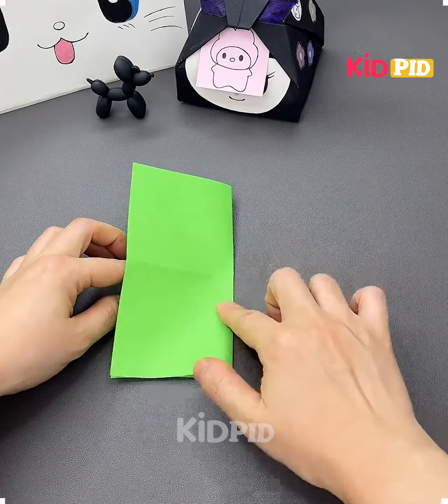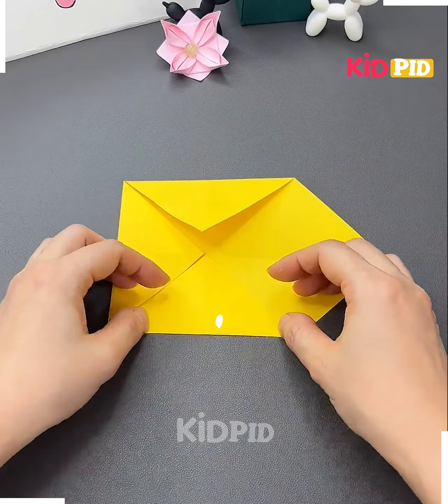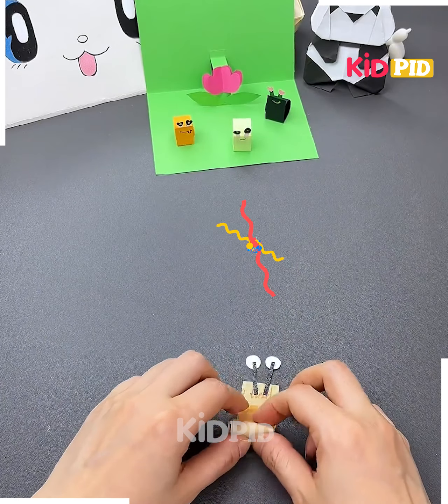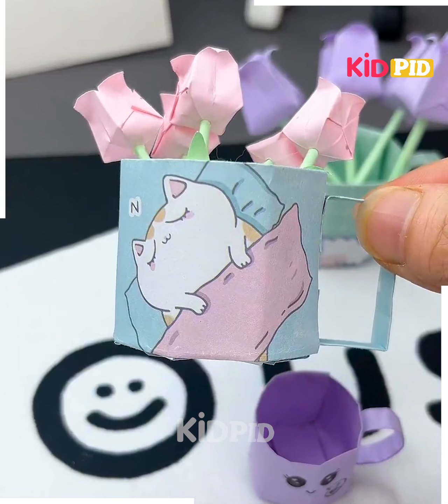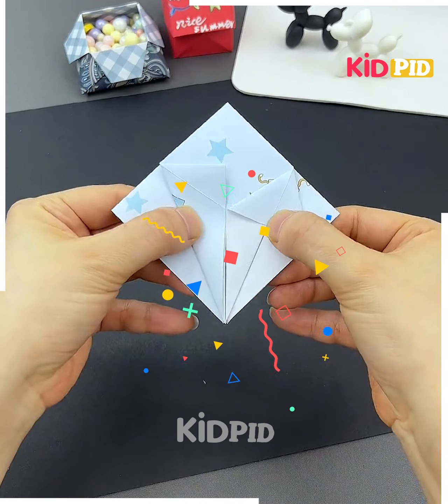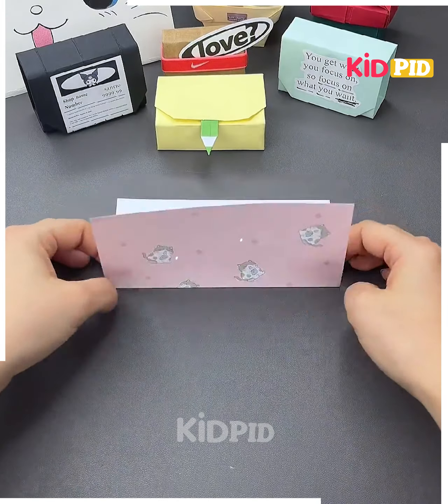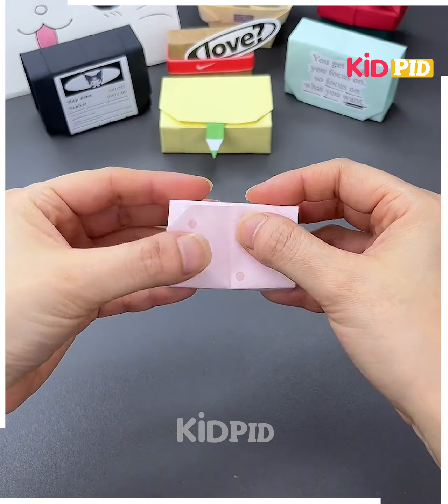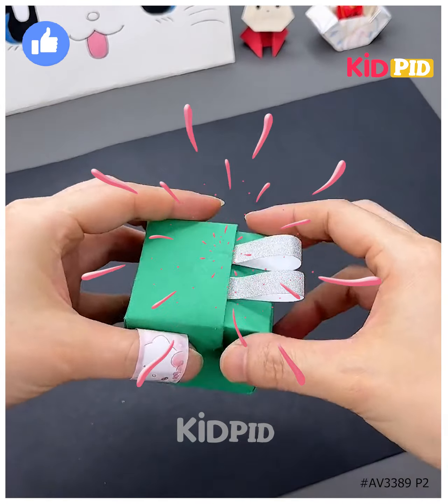How to Make Flowers, Cups, Gift Boxes, and More Fun DIY Projects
🌼✨ Unleash your creativity in our latest tutorial, "How to Make Flowers, Cups, Gift Boxes, and More Fun DIY Projects!" 🎨 In this exciting video, we'll take you step-by-step through the magical world of DIY, using simple materials you already have at home. Learn how to transform basic items into stunning floral arrangements, charming cups, and personalized gift boxes that are perfect for any occasion! Whether you’re a drawing enthusiast or just looking for a rewarding craft project, this video is packed with inspiration and tips. Join our fun community today and let's create something beautiful together! 🌟
0:22 - Flower making technique
0:45 - Making a cute smiling face craft
1:00 - Making paper cups
1:23 - Making bigger cups
1:42 - Making decorative boxes
2:09 - Making cute little pouches
2:37 - Making cute gift boxes

In this fun and creative DIY video, we will show you how to make a variety of paper crafts. 🎨💖 Whether you're looking for easy crafts to do with your kids or want to add some handmade decorations to your home, you're sure to find something you love!

First up, we'll start with flower making. All you need is a sheet of paper! 🌸 Simply fold the sheet into various shapes, attach the hearts to each other, and put a stick in between. It's a simple and adorable way to add some floral flair to any space!

Next, we'll show you how to make cute smiling faces using paper. 😊 Stick on some eyes, create the smiley face, roll it up, and you're done! These little crafts are so adorable, you'll want to make a bunch of them.

Now, let's move on to making paper cups. 🥤 Fold the sheet in half, then fold it again. After some careful folding and cutting, you'll end up with the perfect cup shape. You can even add accessories to personalize them!

If you're interested in something a little bigger, we have a technique for making larger cups too. 🍹 Simply fold the sheet in a specific way, open it up, and start folding along the lines. It's a great way to create unique containers for your craft supplies or small items.

In addition to cups, we'll also show you how to make decorative boxes. 🎁 Fold the sheet in a specific pattern, fold the edges, and create a handle. These cute little boxes are perfect for storing candies or small trinkets.

For those who love pouches, we have a simple tutorial for making adorable little pouches out of paper. 🛍️ With some strategic folding and rolling, you'll have a cute and convenient pouch for storing small items like jewelry or stationery.

Last but not least, we'll teach you how to make cute gift boxes. 🎁🎉 Fold the sheet in a specific way, join two pieces to create a box, and voila! These gift boxes are perfect for showcasing your handmade presents or surprising someone with a small gift.

So get your creative gears turning and have fun with paper folding! These simple DIY projects are sure to bring a smile to your face and add a touch of handmade charm to any occasion. Enjoy crafting! 🌈🎉